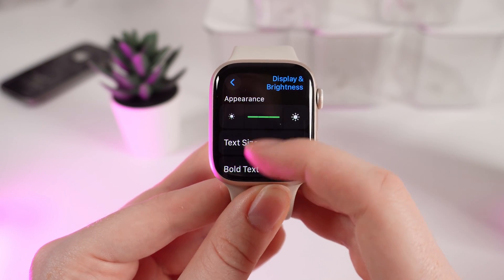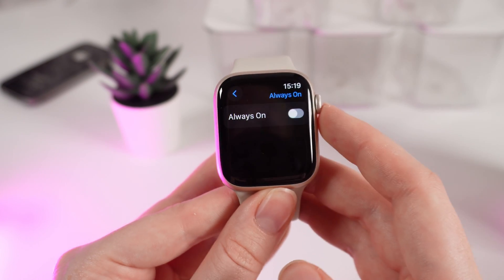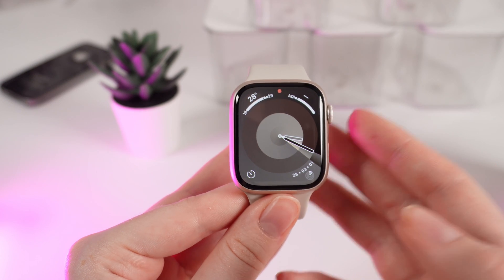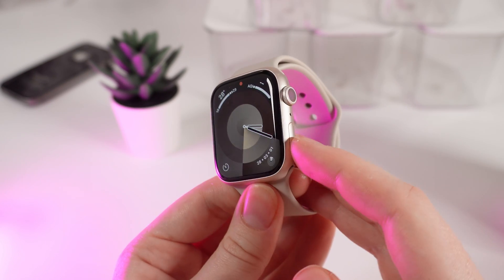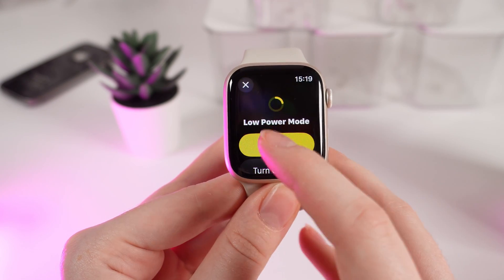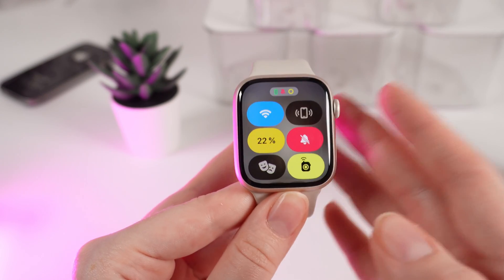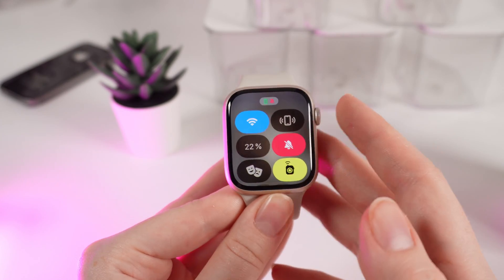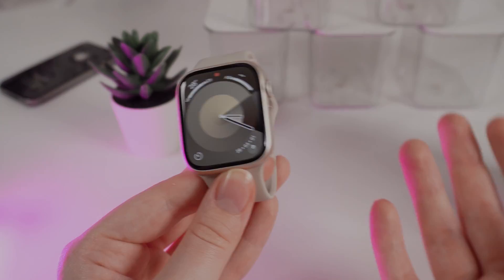How to Enable/Disable Always On Display on Apple Watch Series 9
Learn how to control the Always On Display feature on your Apple Watch Series 9. This tutorial will guide you through the simple steps to turn it on or off, helping you conserve battery life or enjoy the convenience of always-visible information.